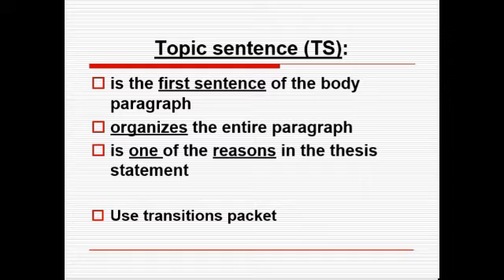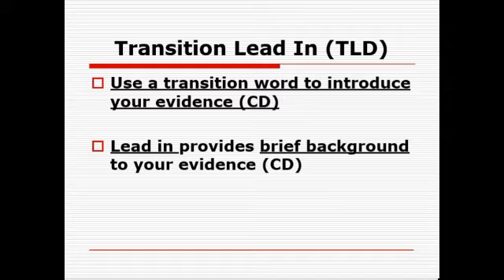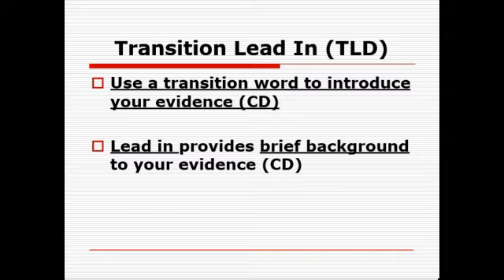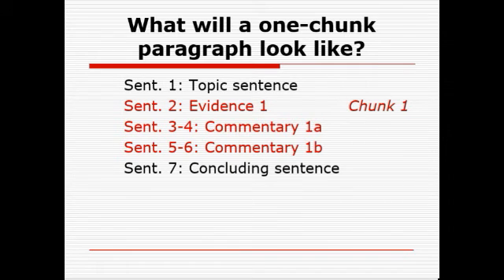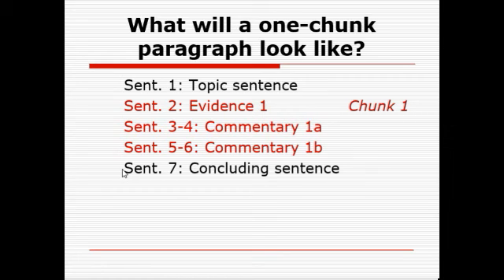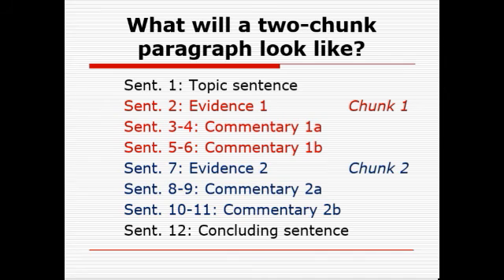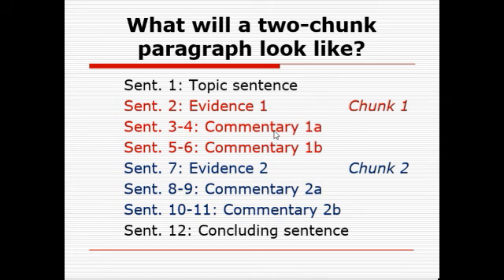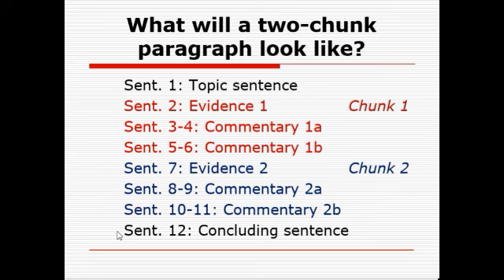Let's Get to the Meat